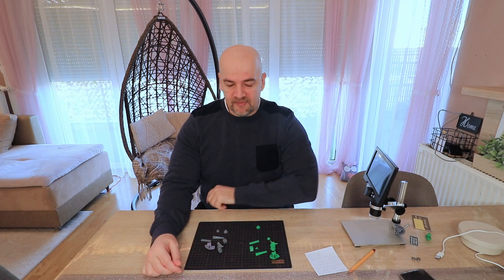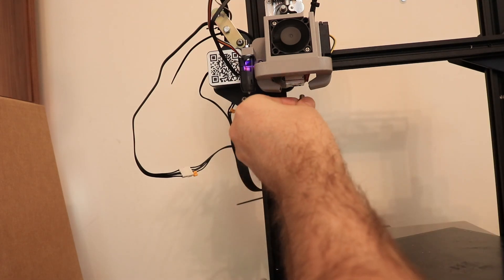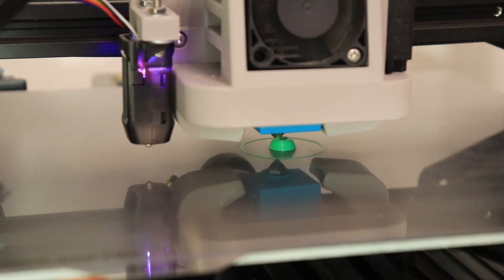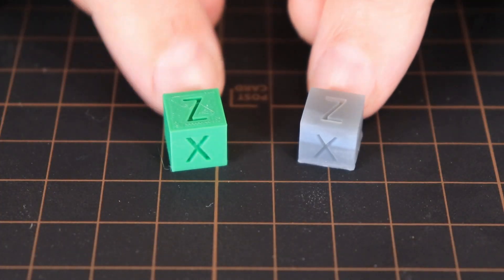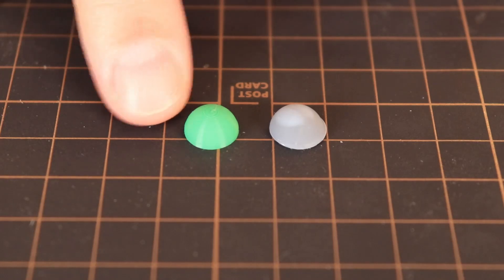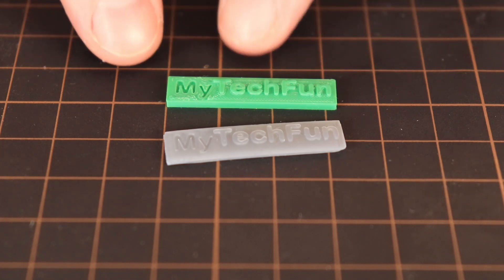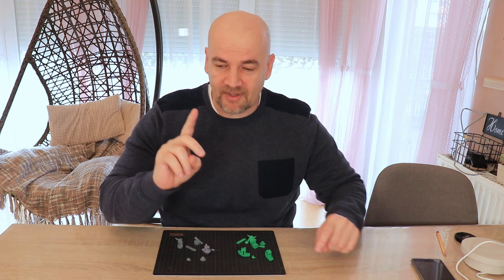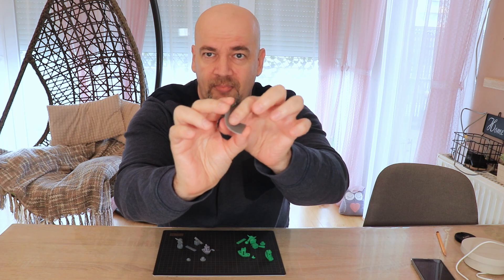FDM vs SLA 3D printing: the QUALITY comparison (FDM with 0.2mm nozzle)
I noticed that FDM printing with 0.2mm nozzle have very nice quality and I was curious how it looks like compared to SLA 3D printing. So in this video I am comparing the quality of this two printing methods (printing miniatures, figures..)
If you like my work you could support me:

FDM was printed on Ender3V2+MicroSwiss driect drive extruder and 0.2mm nozzle, PLA (PolyMaker PolyPlus)
SLA: Printed on Elegoo Mars (with Elegoo water washable resin)

Digital microscope used in the video:

Ender3 V2:

Contents:
0:00 Introduction
1:50 Installing 0.2mm nozzle
2:33 3D printing times
3:35 3D printing test objects (FDM)
4:47 Analyzing test objects
11:49 Conclusions